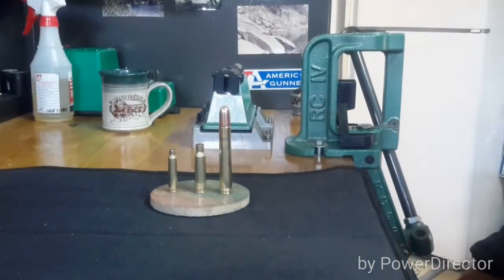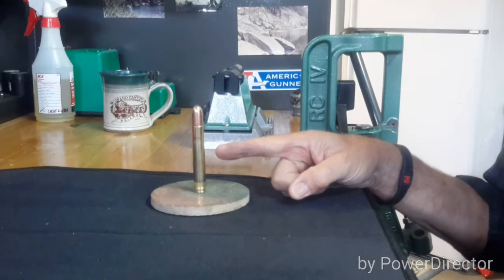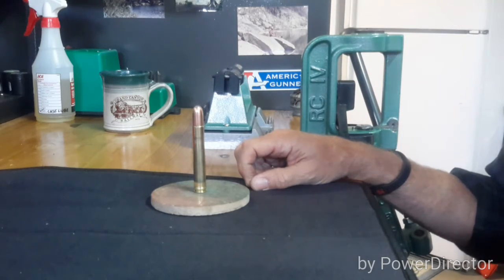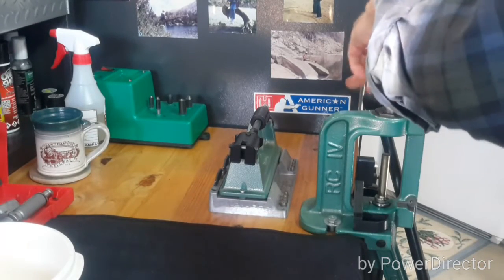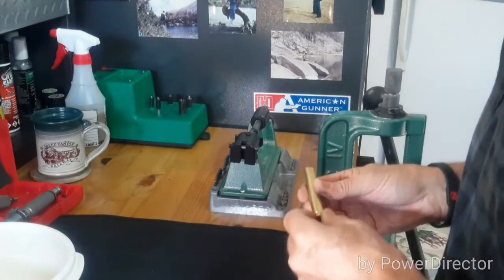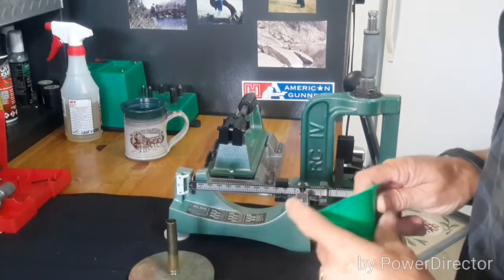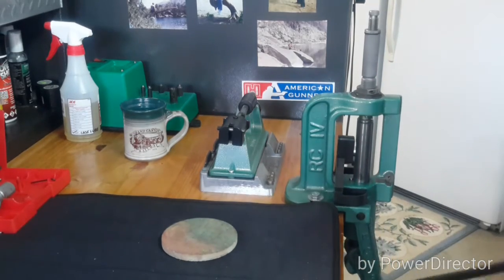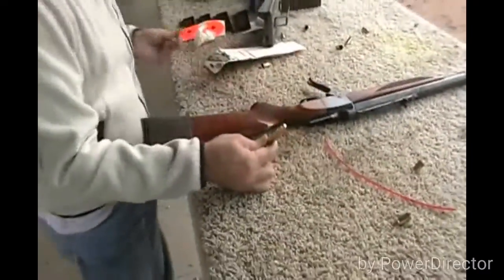Rick's Reloading Bench - 458 Lott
How to reload for this heavy bruiser!